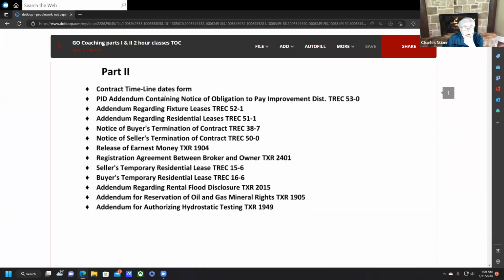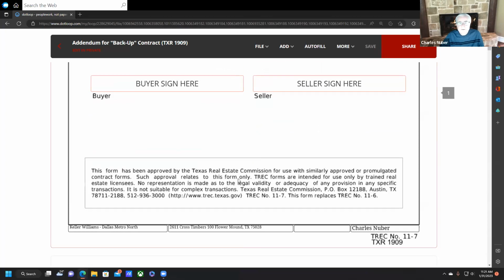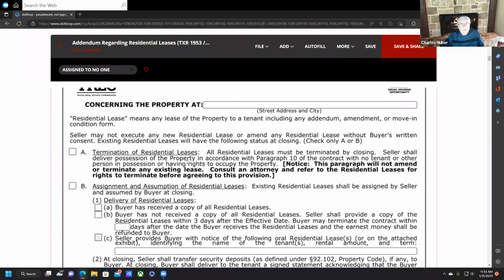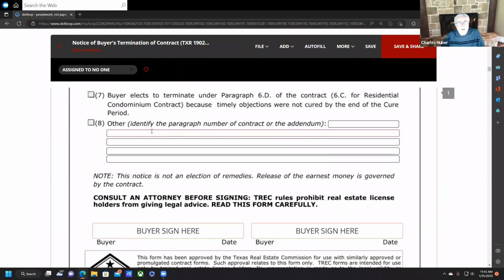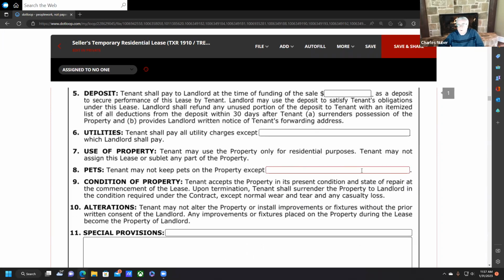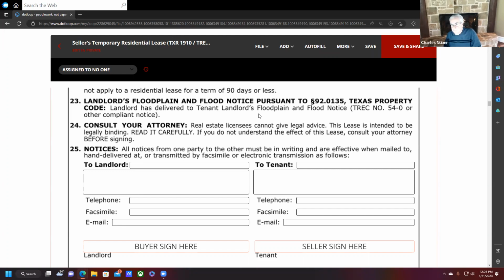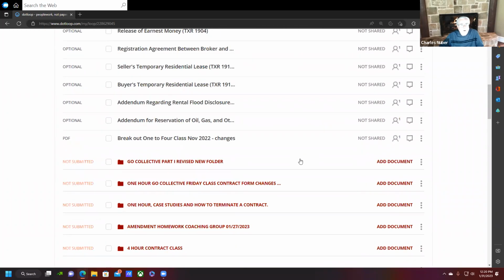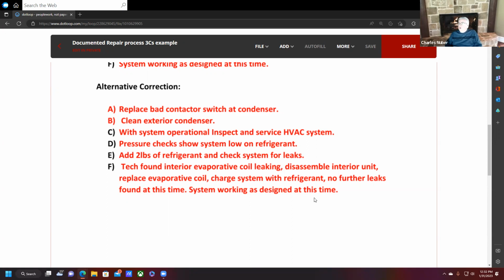Collective Contract Class - Part II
Trainer: Charles Nuber

Part ll Outline:
Contract Timeline Dates form
PID Addendum Containing Notice of Obligation to Pay Improvement Dist. TREC 53-0
Addendum Regarding Fixture Leases TREC 52-1
Addendum Regarding Residential Leases TREC 51-1
Notice of Buyer's Termination of Contract TREC 38-7
Notice of Seller's Termination of Contract TREC 50-0
Release of Earnest Money TXR 1904
Registration Agreement Between Broker and Owner TXR 2401
Seller's Temporary Residential Lease TREC 15-6
Buyer's Temporary Residential Lease TREC 16-6
Addendum Regarding Rental Flood Disclosure TXR 2015
Addendum for Reservation of Oil and Gas Mineral Rights TXR 1905
Addendum for Authorizing Hydrostatic Testing TXR 1949